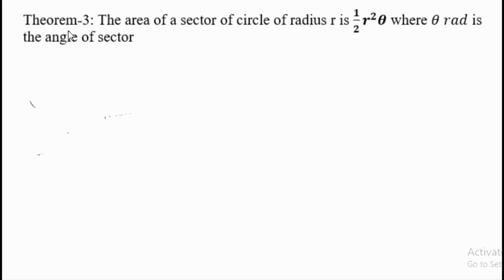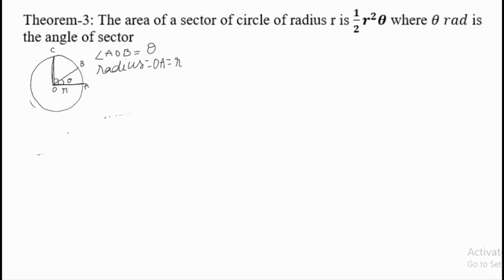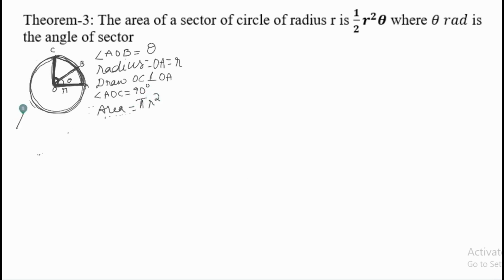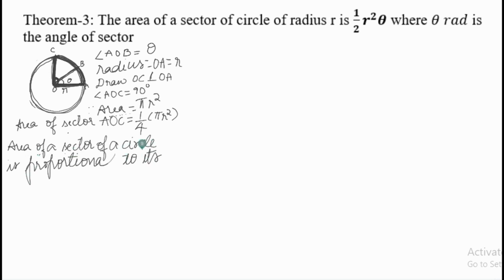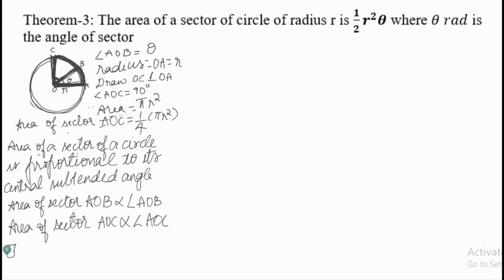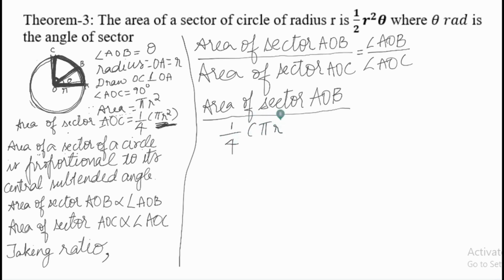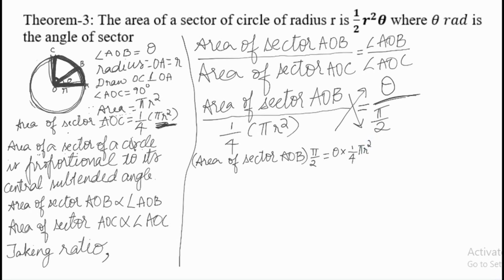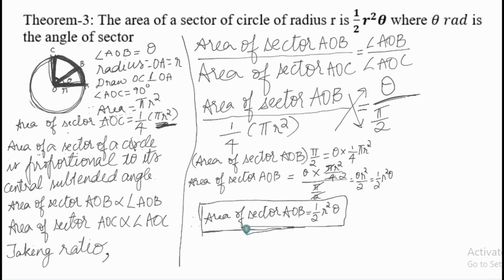Area of sector of circle formula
Proof of Theorem-3: The area of a sector of circle of radius r is (𝟏/𝟐 ((𝒓^𝟐)𝜽)) where 𝜃 𝑟𝑎𝑑 is the angle of sector